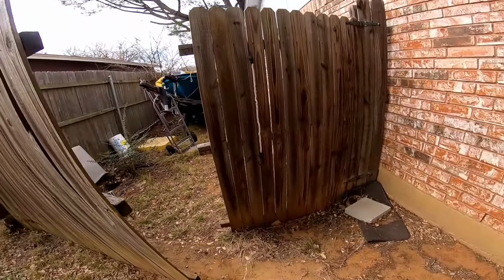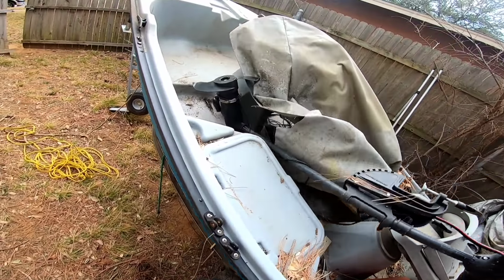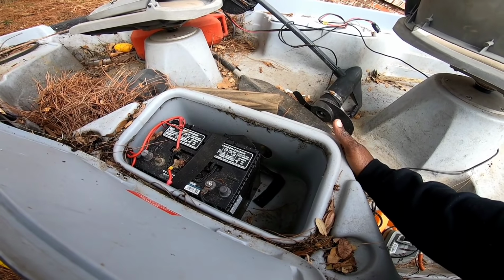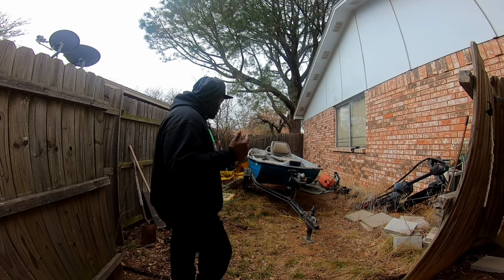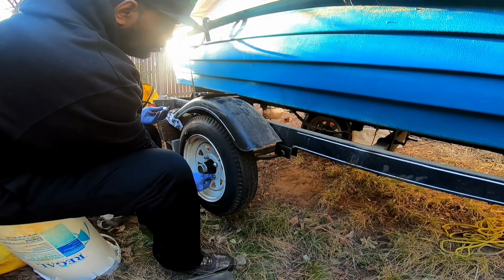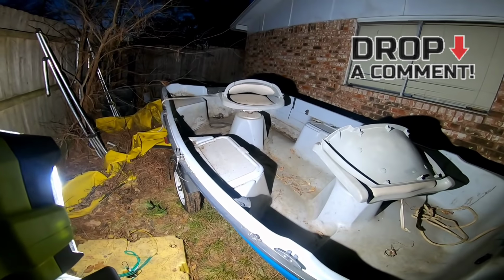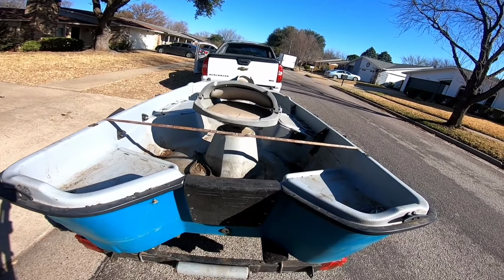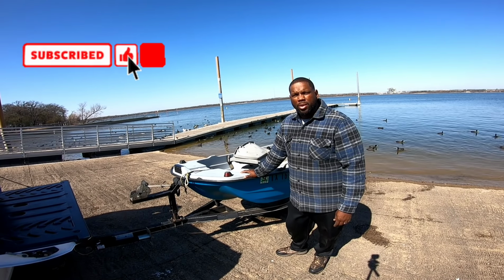Resurrecting A 20 Year Old Boat For Crappie Fishing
Resurrecting this 20 year old boat took more than I thought it would. But it was all worth it!